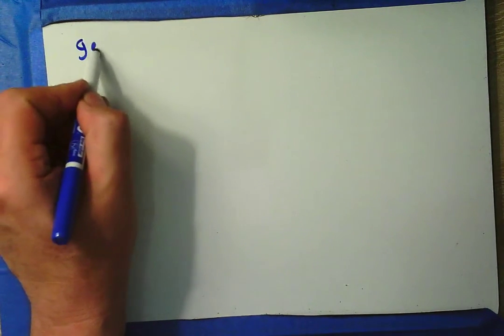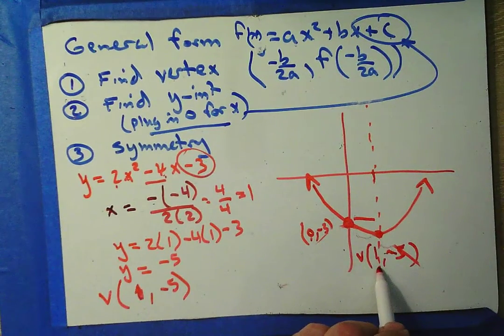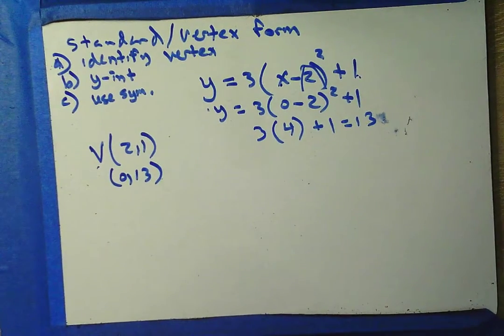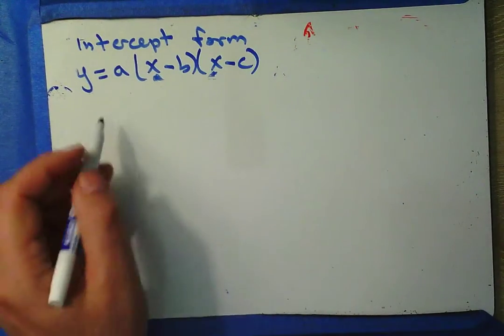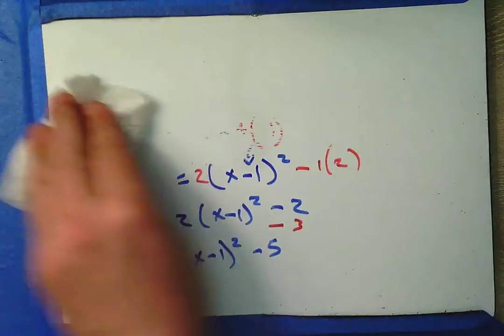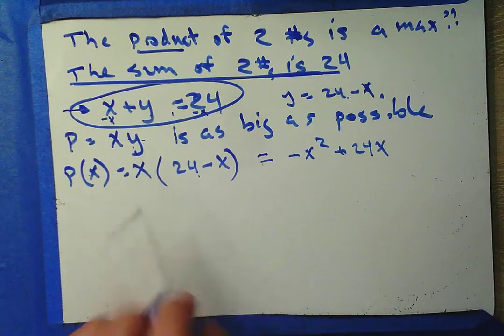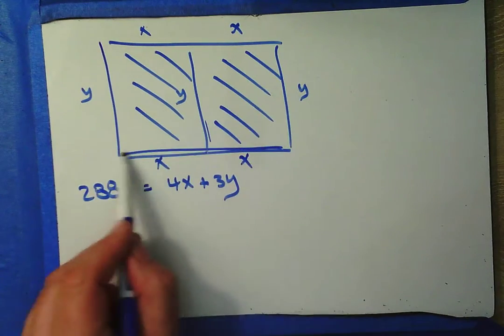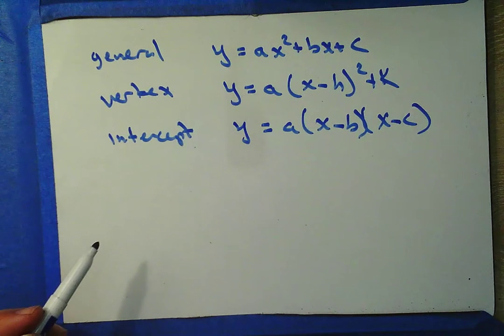Poly assign 40 graphing quadratics and WP